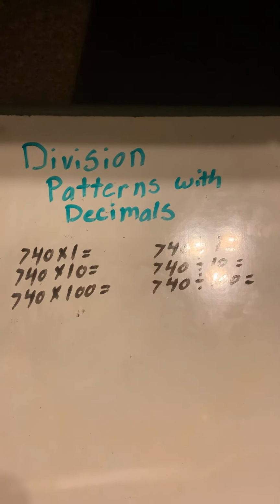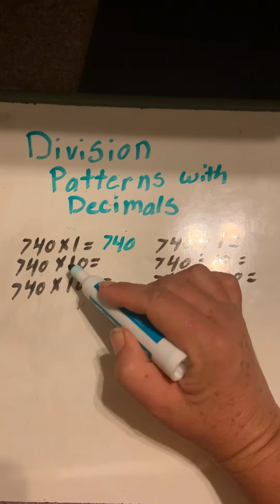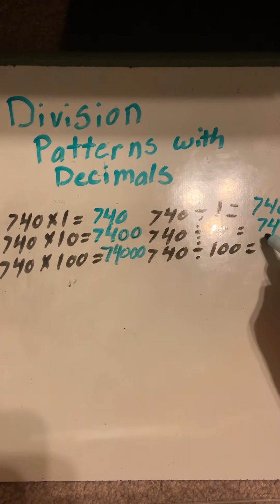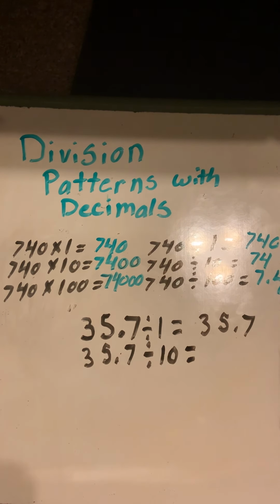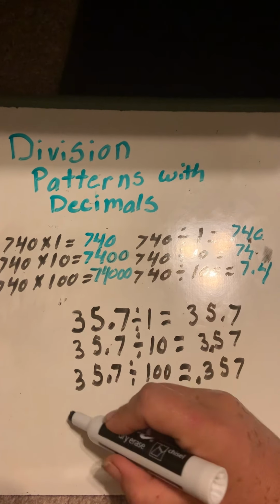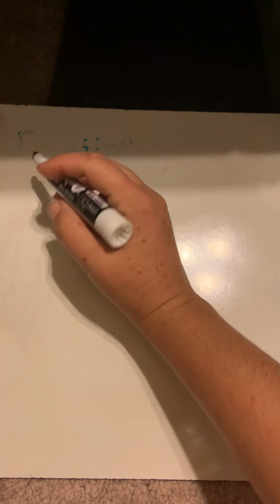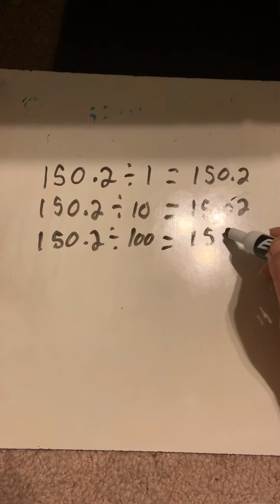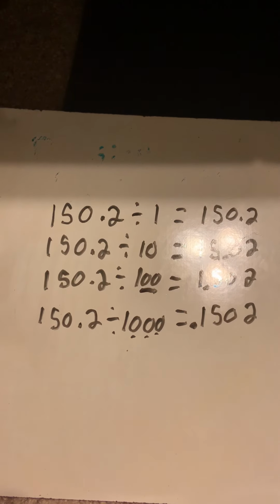Division Patterns with Decimal